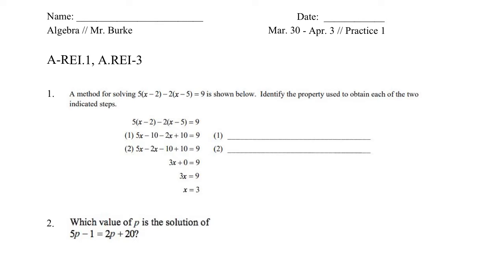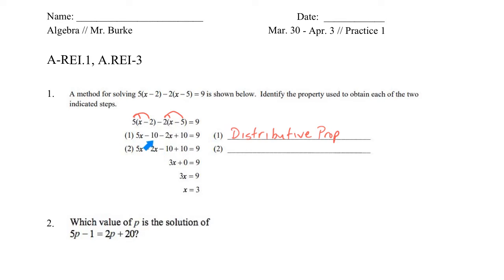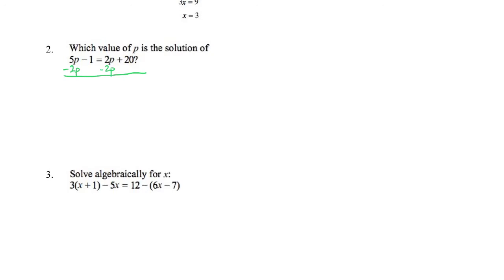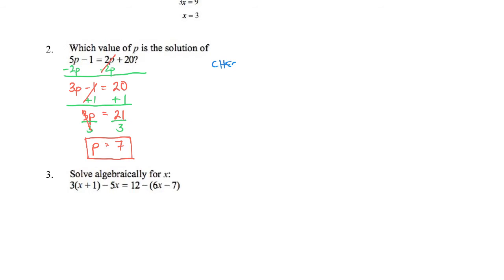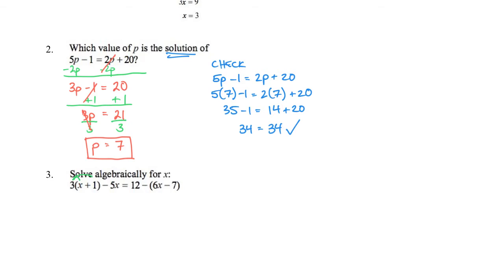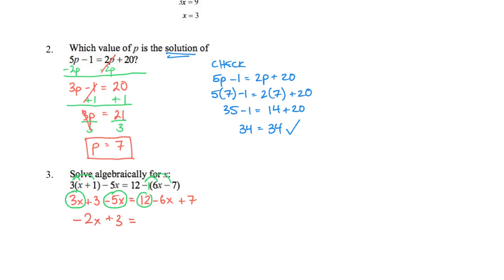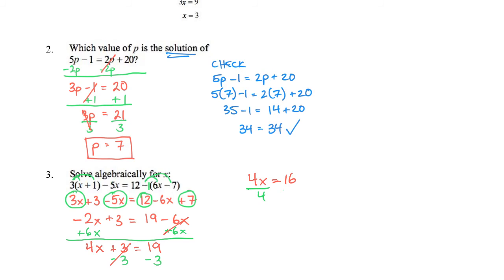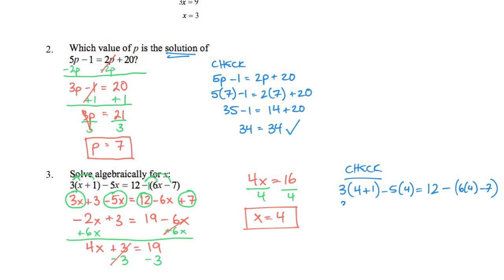Alg - 3.30 - Practice 1 - Video Key